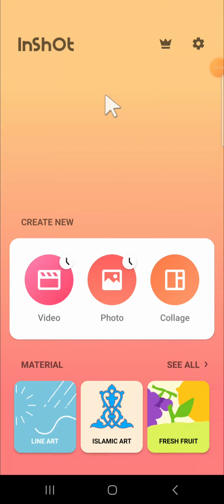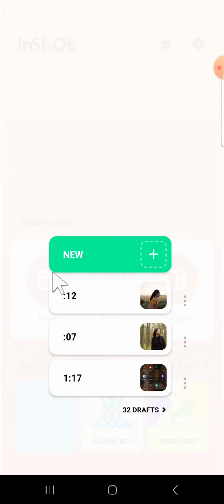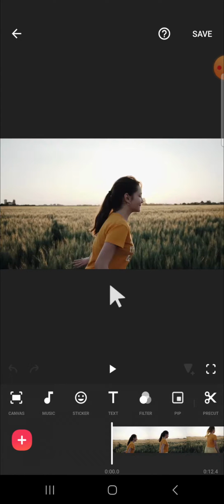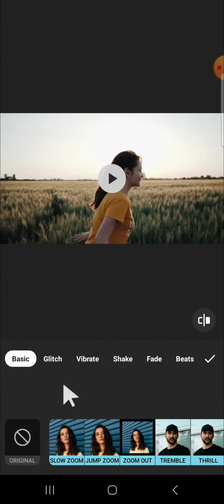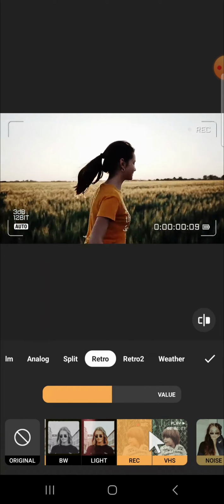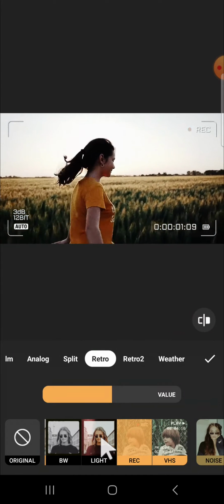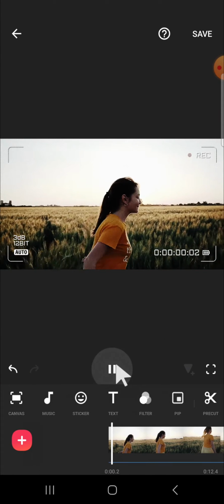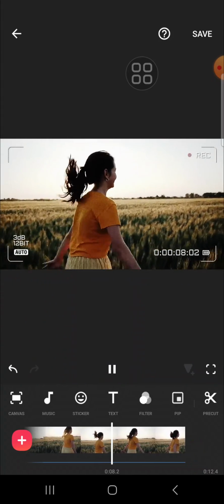Inshot Editing Tips! How You Can Add Camera Recording Effect to Your Video using Inshot App?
Unlock the full potential of your videos with InShot's powerful editing capabilities! In this tutorial, we'll show you how to effortlessly add a camera recording effect to your footage using the InShot app on your mobile device. Whether you're creating vlogs, short films, or social media content, this effect adds a dynamic touch that captivates your audience and enhances your storytelling.